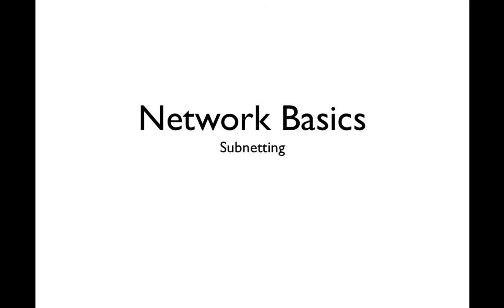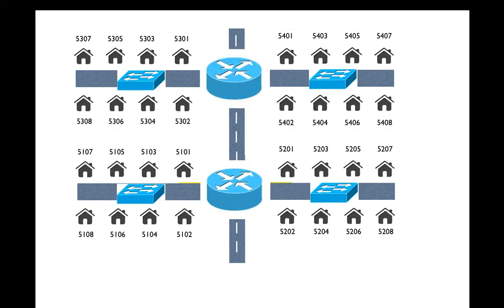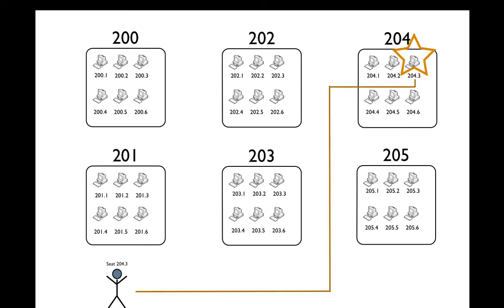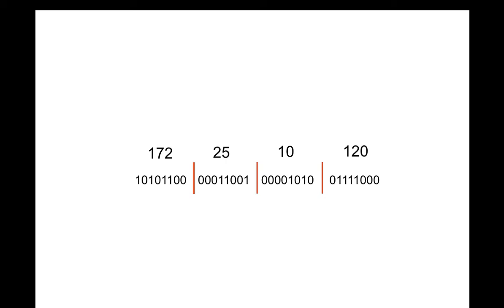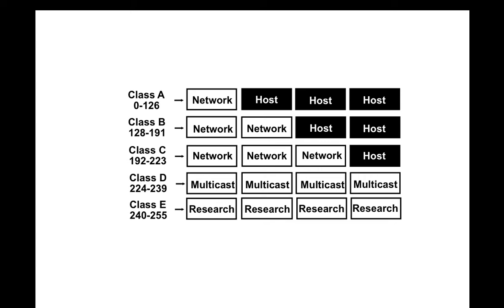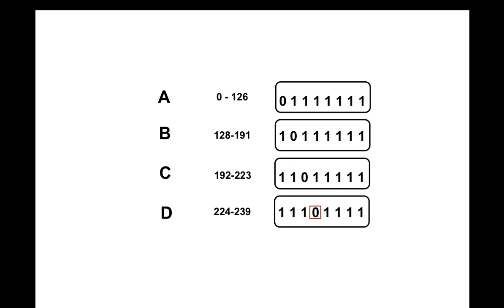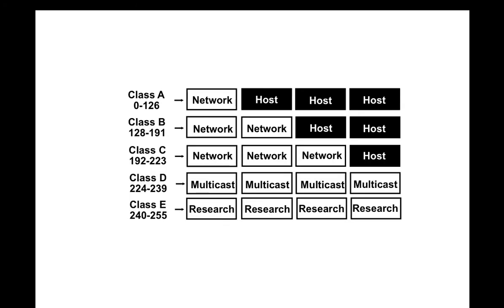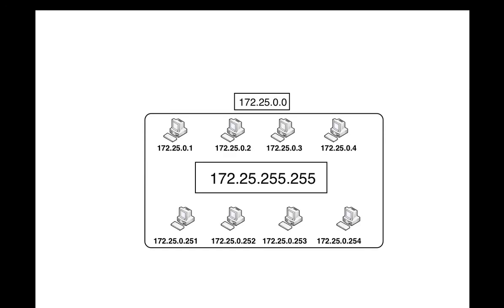VeteraNetwork Vod #3 - IP SUBNETTING Part1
Learn all about IP SUBNETTING Part1 with CCIE holder Paul Negron! Log on to VeteraNetwork.org for more info on how YOU can support our unemployed veterans!